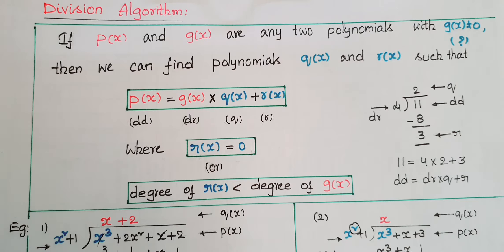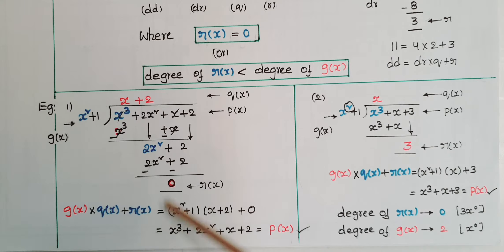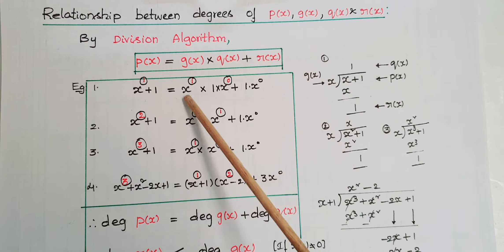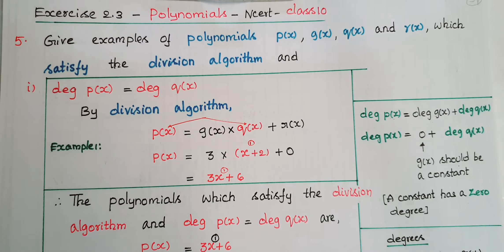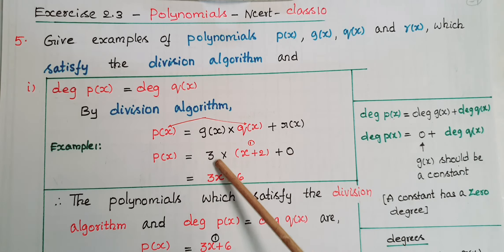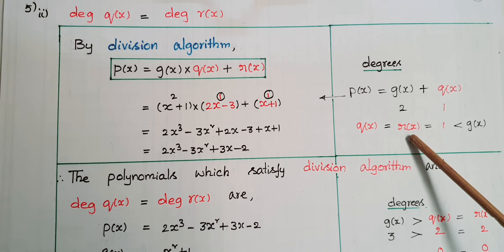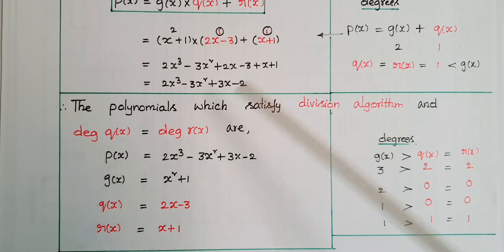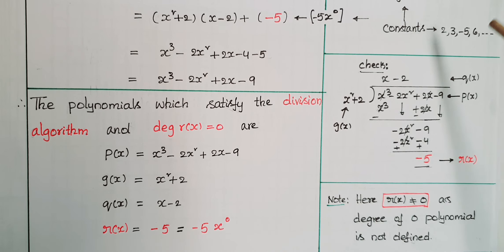Q5-Ex2.3-Give examples of polynomials p(x), g(x), q(x) and r(x) which satisfy the division algorithm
In this video we will learn about the solution of the given below problem.
5. Give examples of polynomials p(x), g(x), q(x) and r(x), which satisfy the division algorithm and
(i) deg p(x) = deg q(x) (ii) deg q(x) = deg r(x) (iii) deg r(x) = 0

Please go through the PRACTICE WORKSHEET at the end of the video.